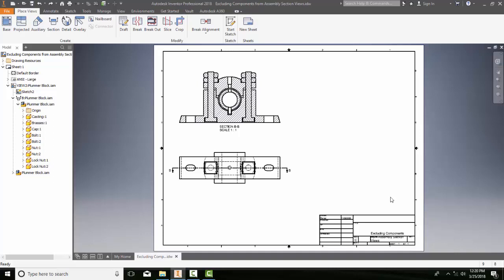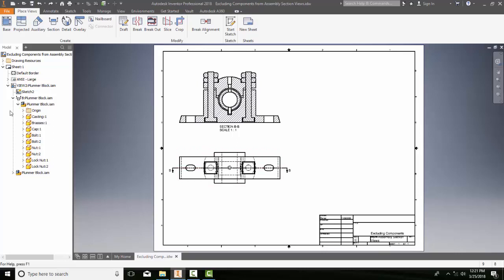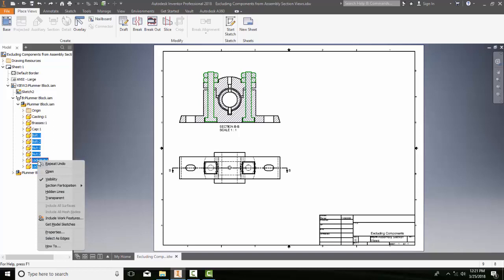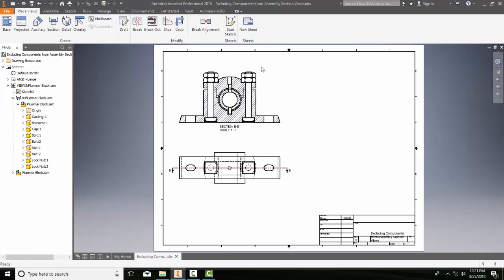11-24 Excluding Components From Assembly Section Views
Working with Drawing Views - I